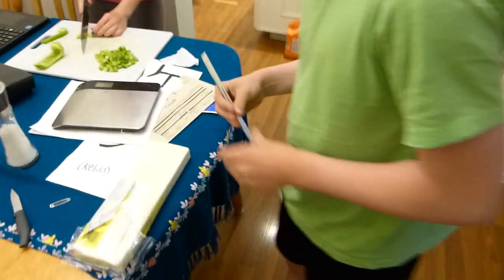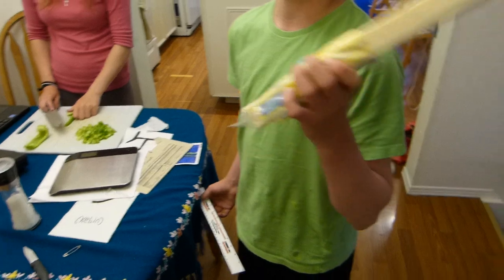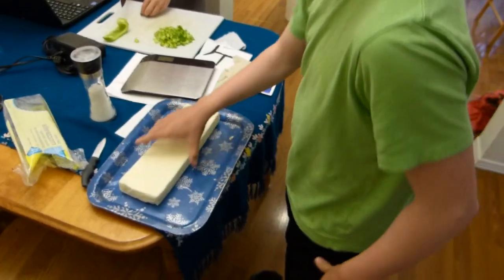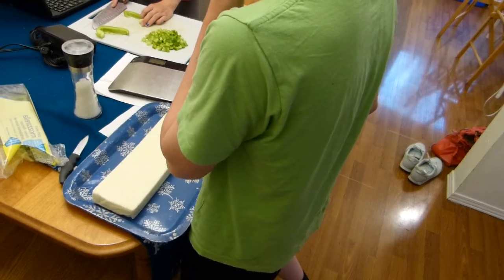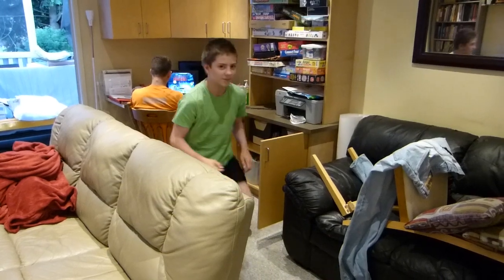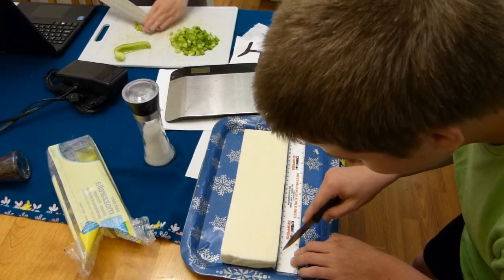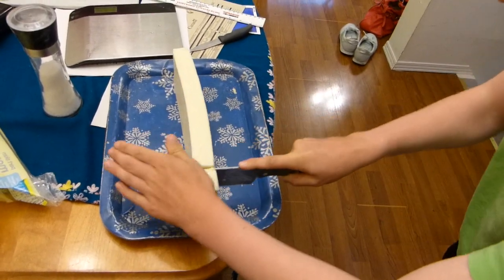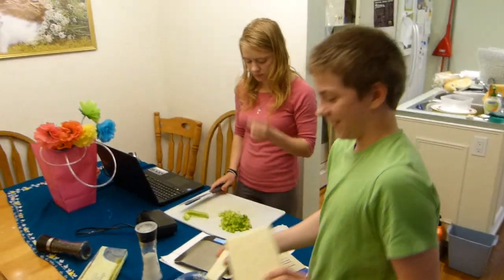Precision weighing without a scale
Cut a 100g block of cheese in a single pass every time perfectly. See how task is done by a math genius kid.